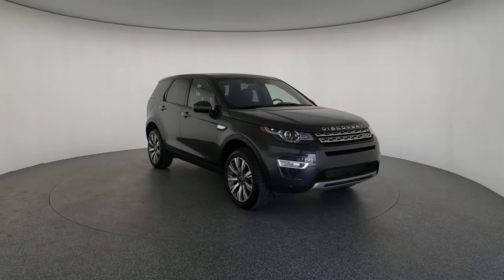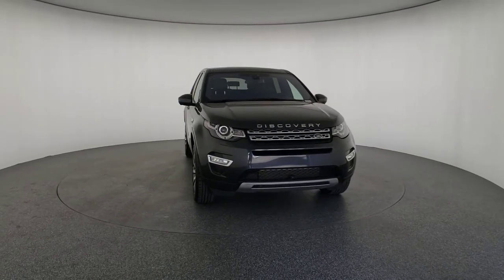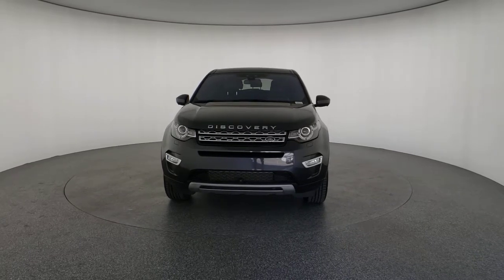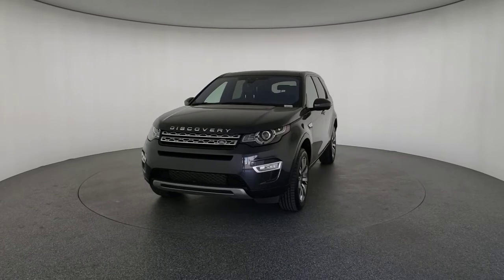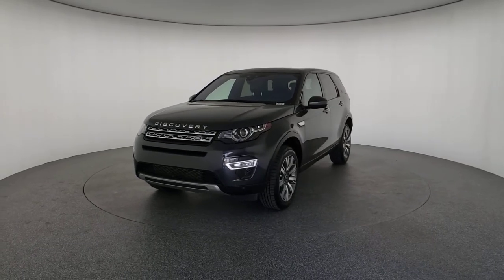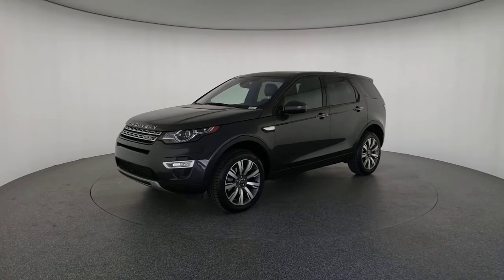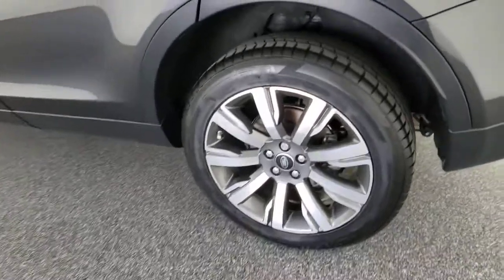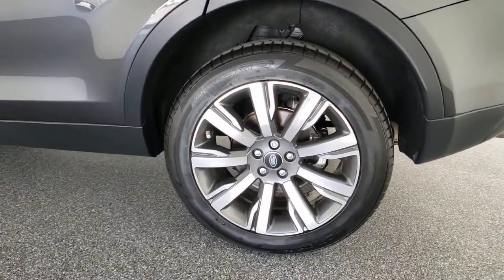2017 Land Rover Discovery Sport Las Vegas, Henderson, North Las Vegas, Nevada, San Bernardino County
Carpathian Gray Metallic Used 2017 Land Rover Discovery Sport available in Las Vegas, Nevada. Servicing the Henderson, North Las Vegas, Nevada, San Bernardino County area.
2017 Land Rover Discovery Sport HSE Luxury - Stock#: L20137Y - VIN#: SALCT2BG6HH678963

CARFAX One-Owner. Clean CARFAX. Carpathian Gray Metallic 2017 Land Rover Discovery Sport HSE Luxury 4WD 9-Speed Automatic 2.0L I4 TurbochargedbrbrbrReviews:br  * More passenger and cargo space than most competitors offer; above-average capabilities off-road and in bad weather conditions; available third-row seating is unique to the segment. Source: Edmunds